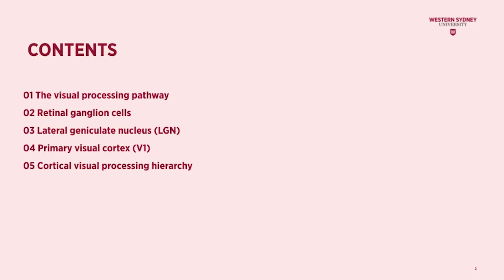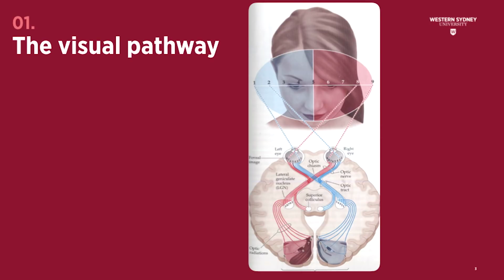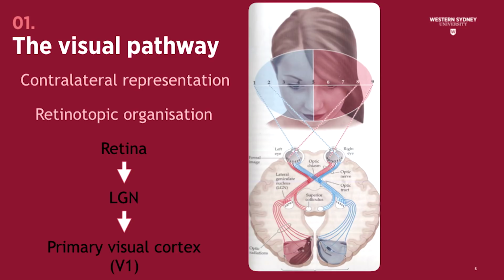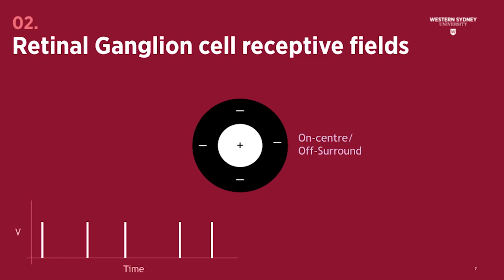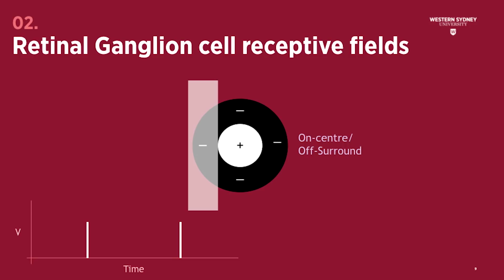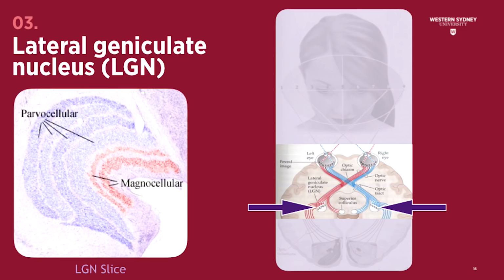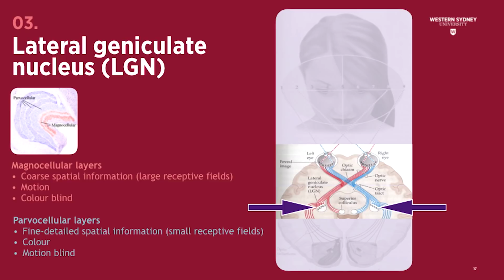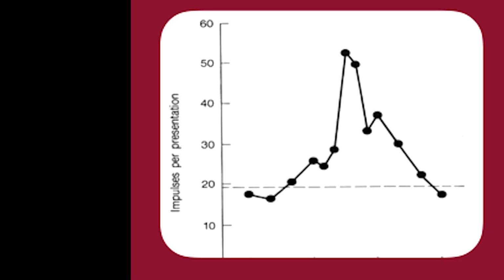A/Prof. John Cass - Perception Lecture 3 - From edges to objects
Third undergraduate lecture on Perception.

Written & Produced by A/Prof. John Cass